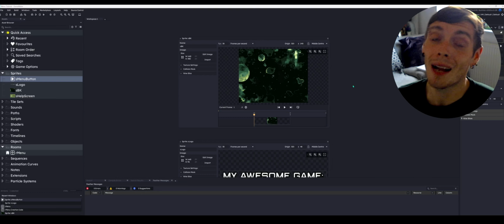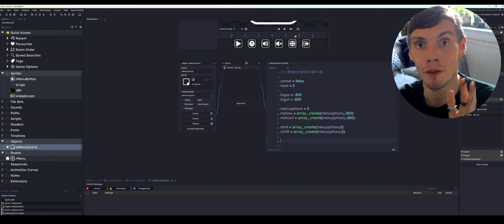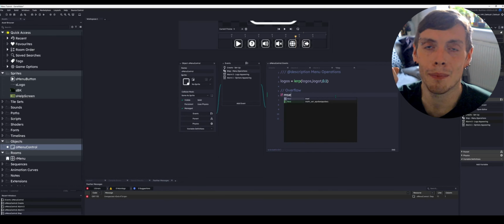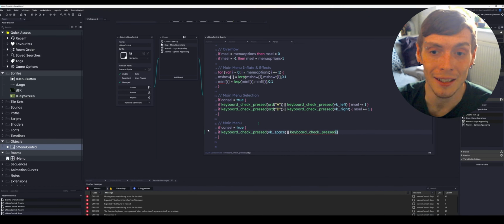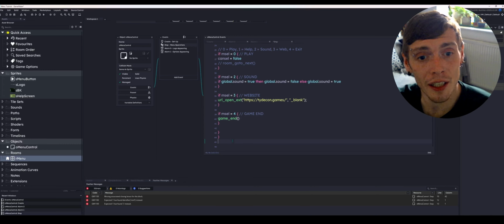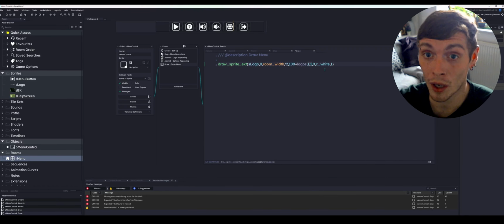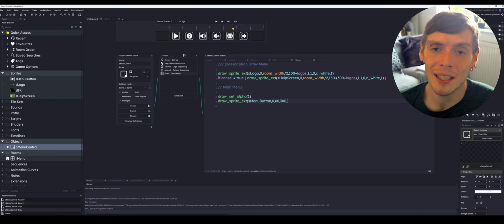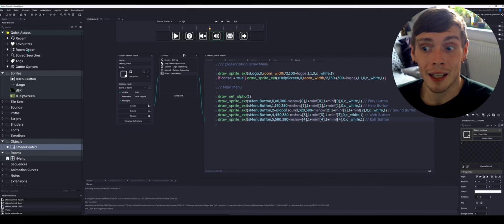How to make a Simple Menu Screen in GameMaker with GML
How to make a Simple Menu Select Screen with just one object in GameMaker with GML

0:00 Introduction
2:00 Step 1 - Setting up the Variables
4:05 Step 2 - Setting up the Alarm and Step Events
14:04 Step 3 - Drawing the Menu
20:12 Putting it all together and Outro